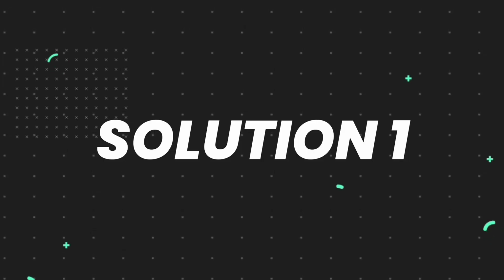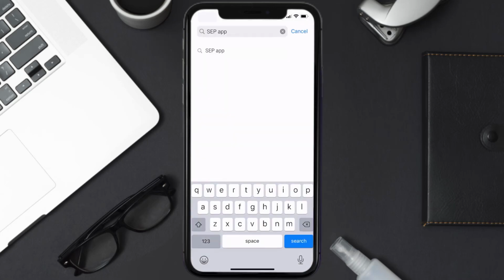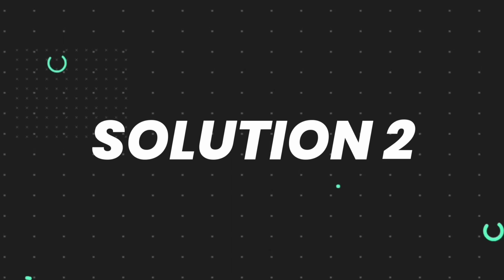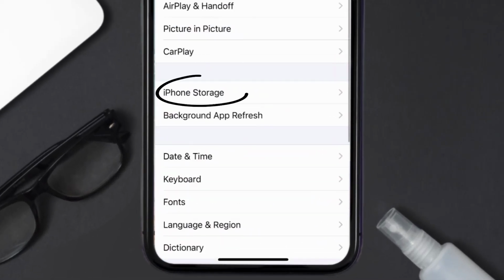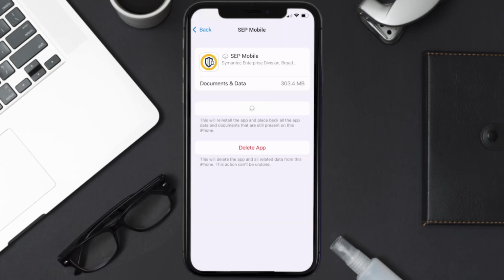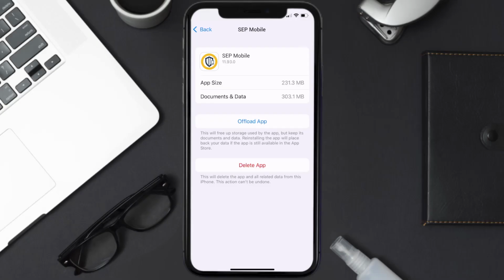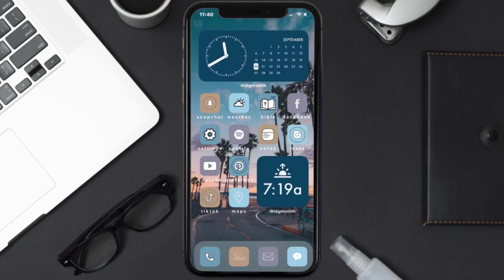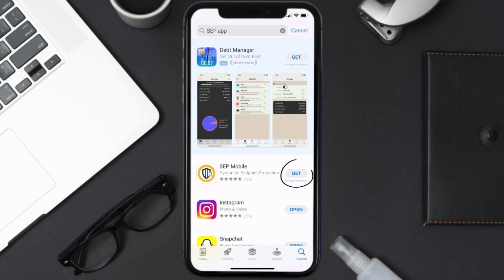SEP App Not Working: How to Fix SEP App Not Working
In this video, I'll show you How to Fix SEP App Not Working. This is the easiest and fastest way to Fix SEP App Not Working. Make sure you watch until the end of this video to find out How to Fix SEP App Not Working on ios. These methods work on iOS 11 as well as iOS 12, iOS 13, iOS 14, iOS 15 and iOS 16. Hope you enjoy!

Video Parts:
00:00 Intro: How to Fix SEP App Not Working
00:07 1.Solution: Update SEP App
00:27 2.Solution: Clear SEP App cache files
00:57 3.Solution: Delete and Reinstall SEP App
01:19 Outro: Ending